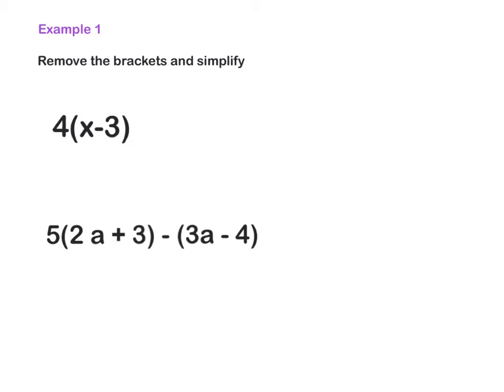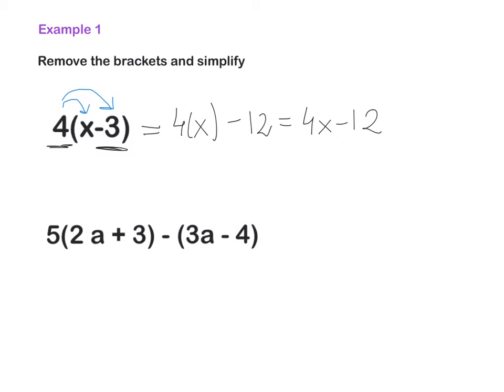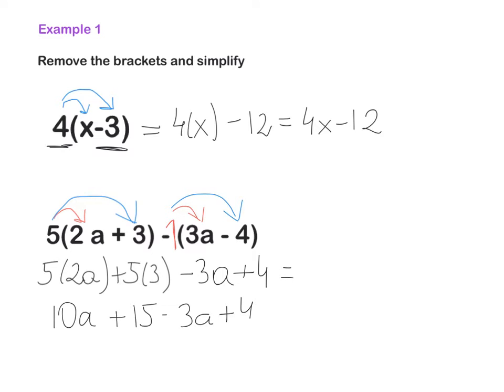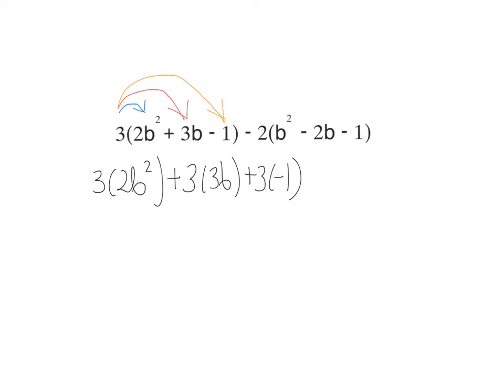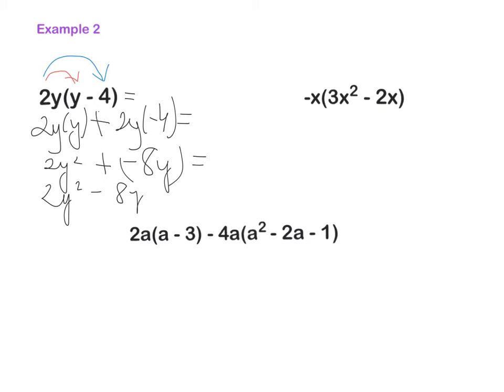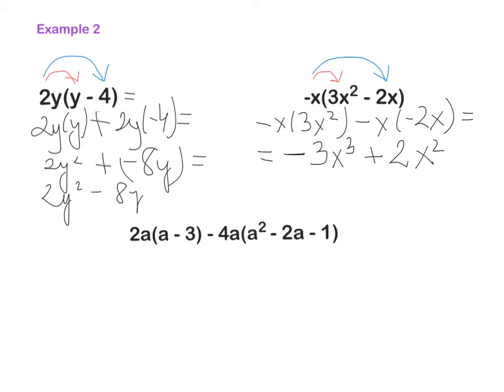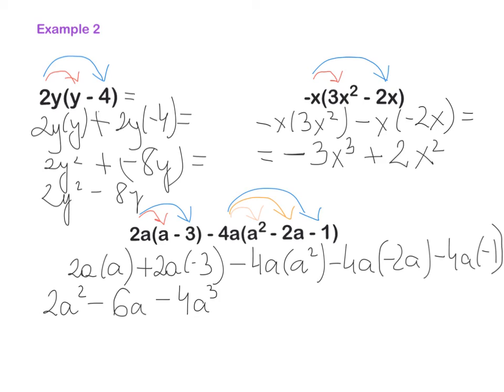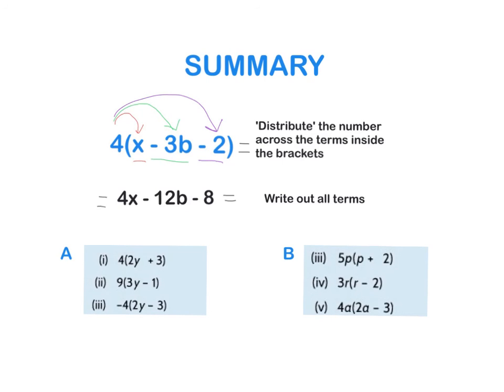Multiplying Terms with Brackets